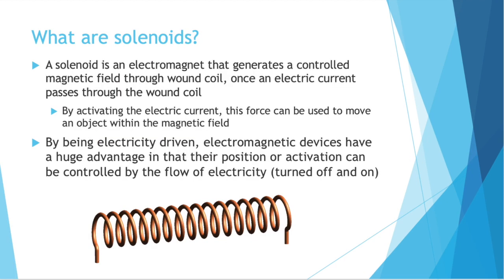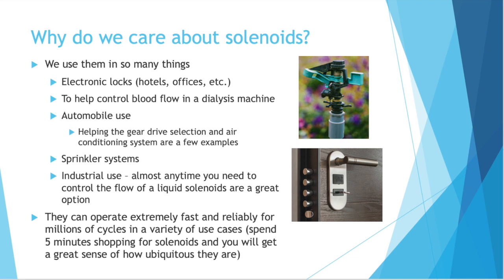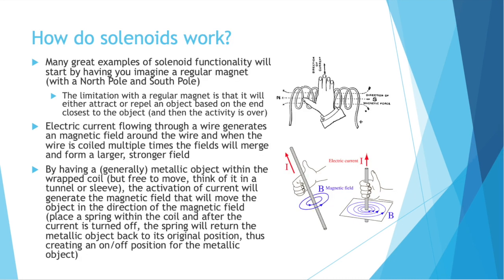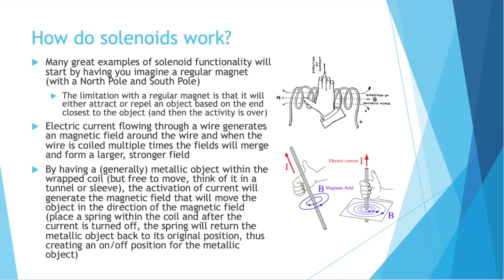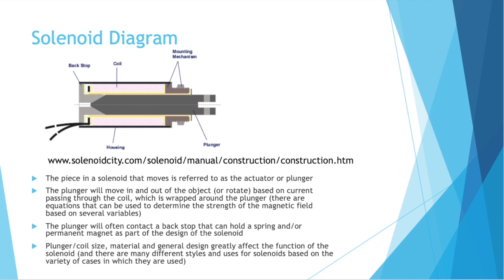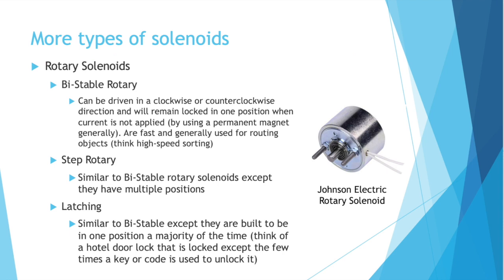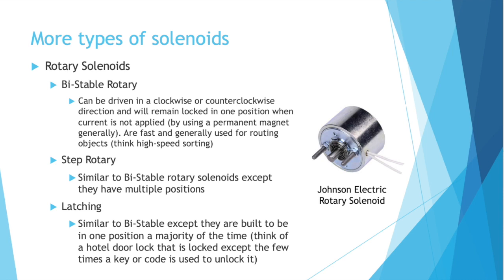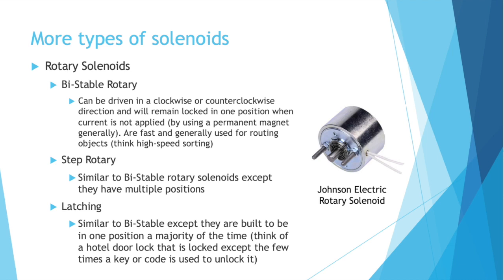Beginning Engineers Solenoids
What do you get when you wrap a bunch of wire in a coil and pass electric current through it? A unified magnetic field, place a magnetic object within that field and now we have motion that can be used for thousands of applications.